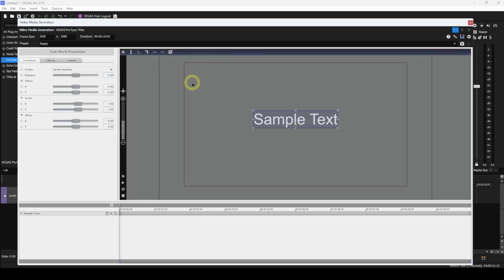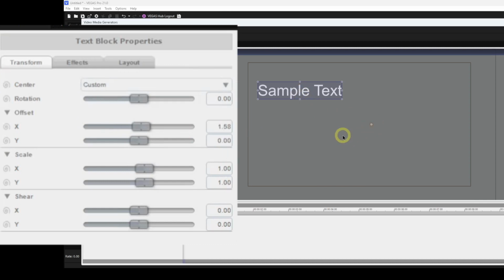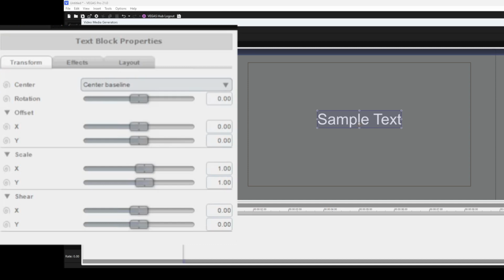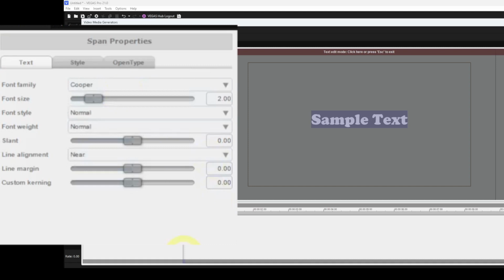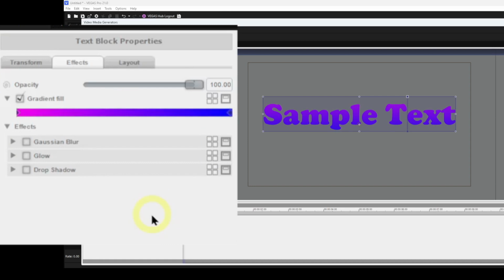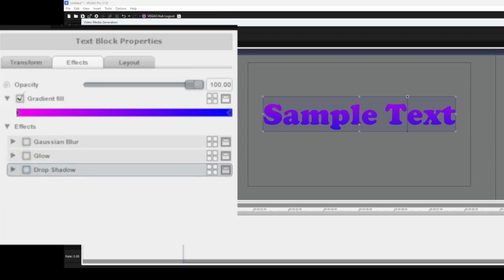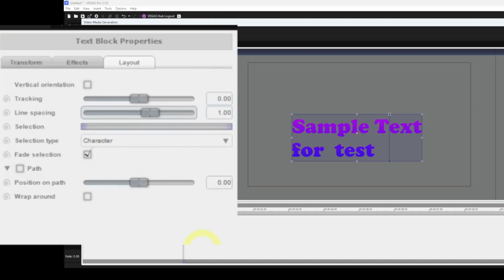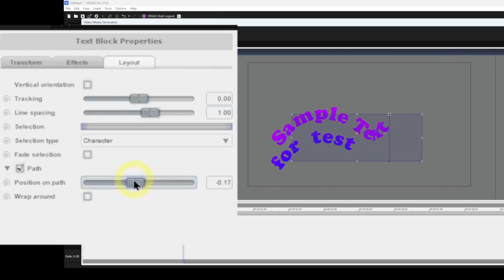Tutorial 104 - ProType Titler - Part 3, Text Block Manipulation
In this tutorial, I deal with the manipulation of text blocks and describe the three text block properties tabs in detail.

00:00 Logo sequence
00:46 Introduction
01:12 The Transform Tab in Detail
09:45 The Effects Tab in Detail
17:18 The Layout Tab in Detail